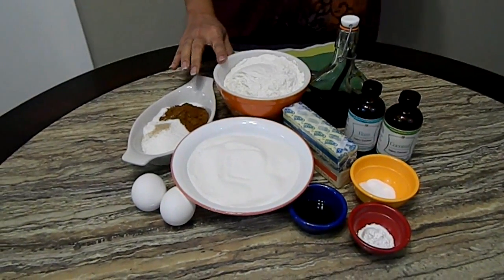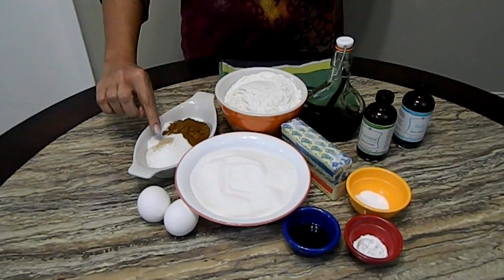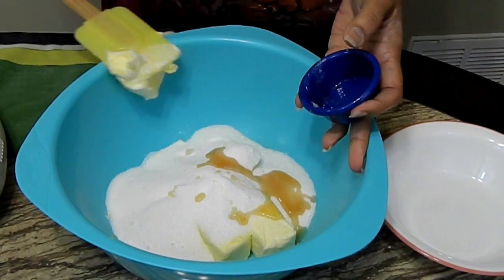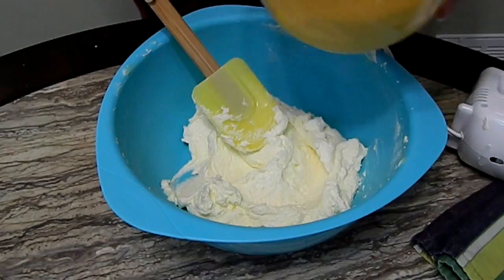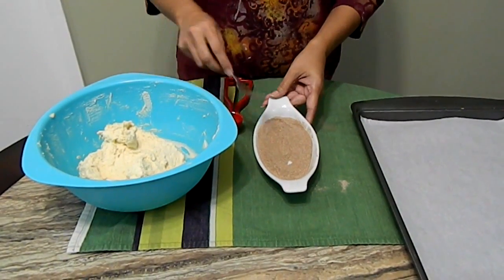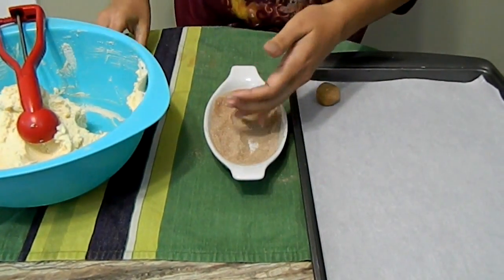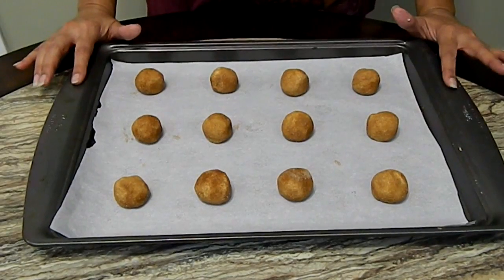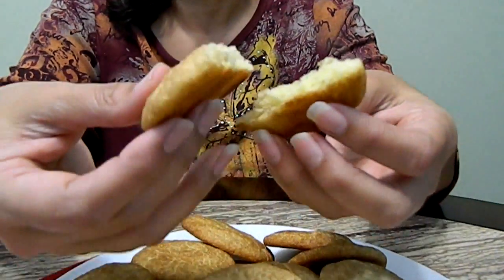Coquito Cookies or Puerto Rican Eggnog Cookies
Hi and welcome back! Today I made for you coquito cookies or Puerto Rican eggnog cookies!

Here are the ingredients:
2 1/2 cups all-purpose flour
2 teaspoons cream of tartar
1 teaspoon baking soda
1/2 teaspoon kosher salt
2 sticks unsalted butter, at room temperature
1 1/2 cups  granulated sugar
1/2 teaspoon vanilla extract
1/2 teaspoon coconut extract
1/2 teaspoon rum extract
 2 large eggs, at room temperature
For the Coating:
1/4 cup granulated sugar
1 tablespoon ground cinnamon
1/4 teaspoon ground nutmeg
Buen Provecho!